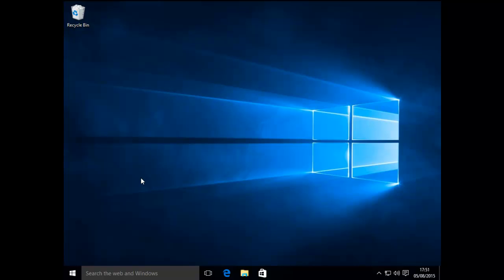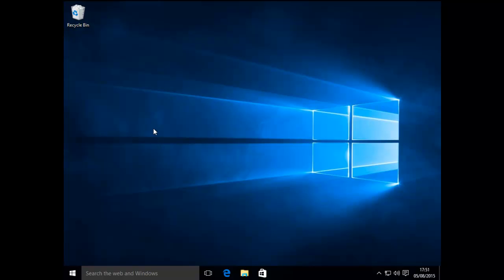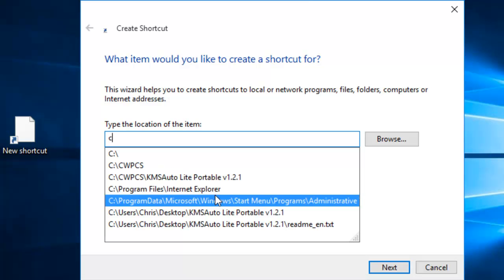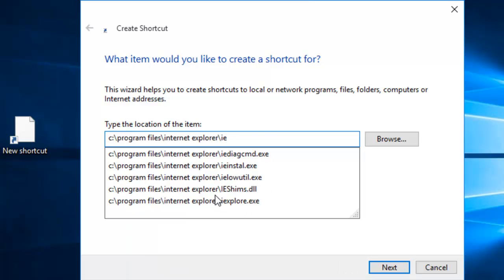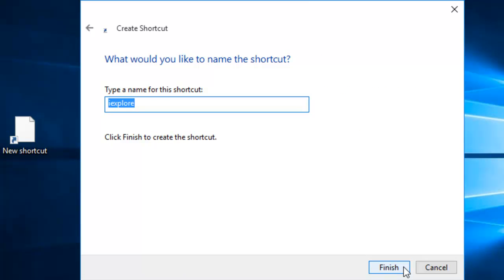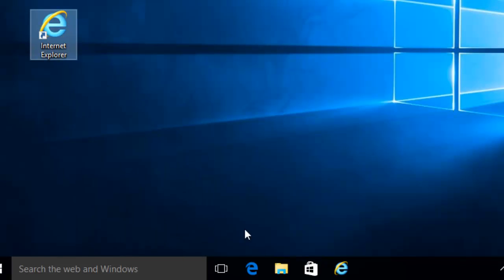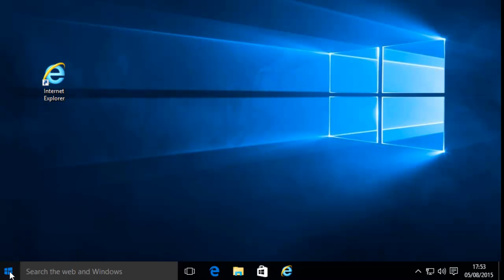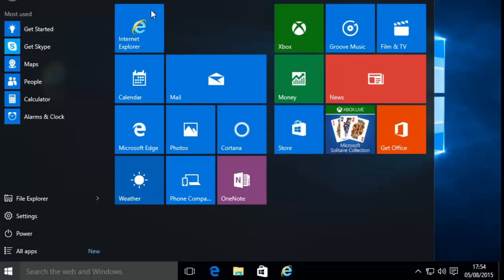Create a Shortcut to Internet Explorer In Windows 10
Shows you how to create a shortcut to Internet Explorer in Windows 10, also shows you how to add Internet Explorer to the Start Menu and Taskbar